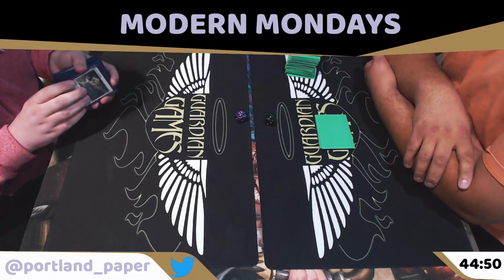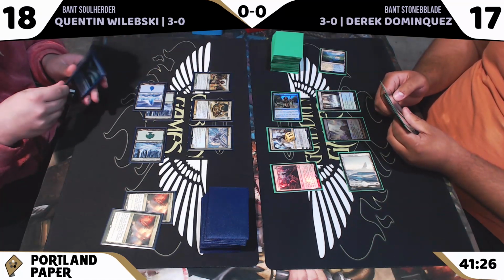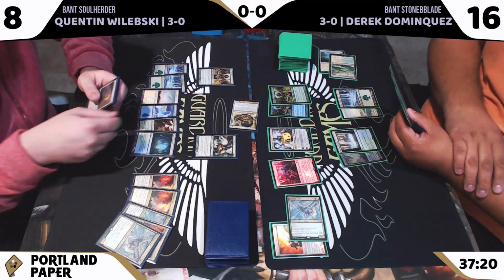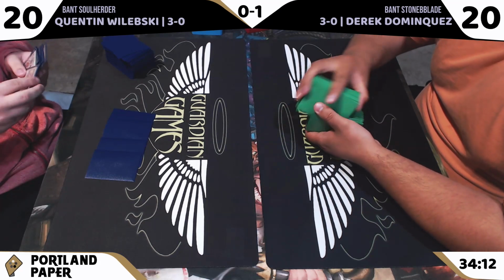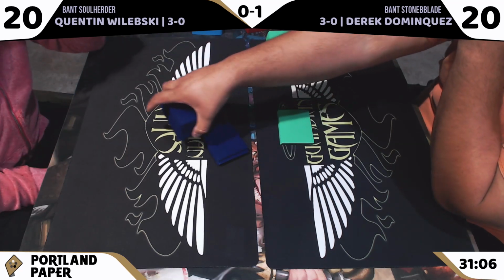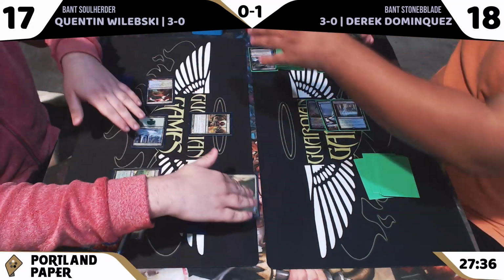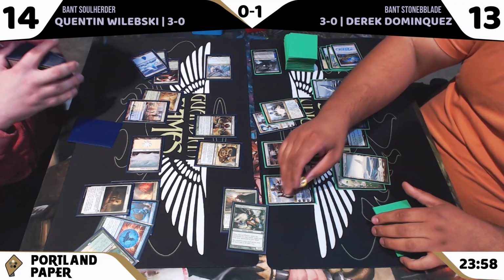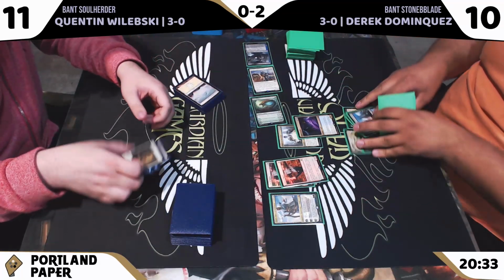Modern Mondays Bant Soulherder V Bant Stoneblade 09 09 2019